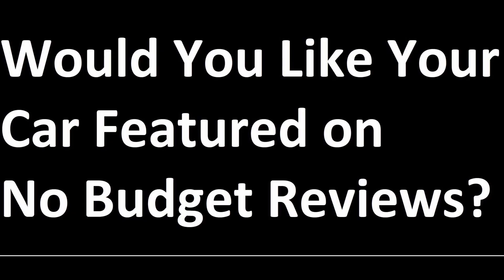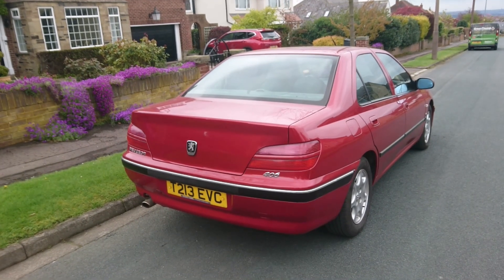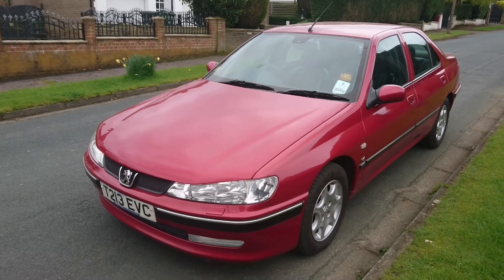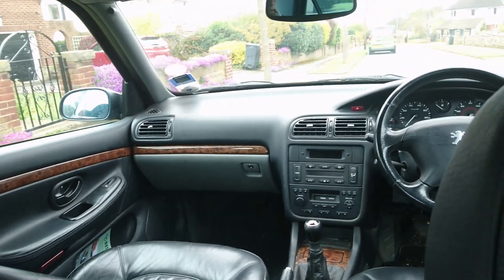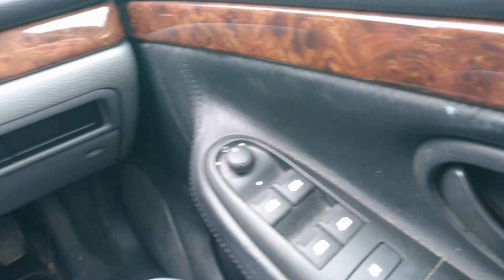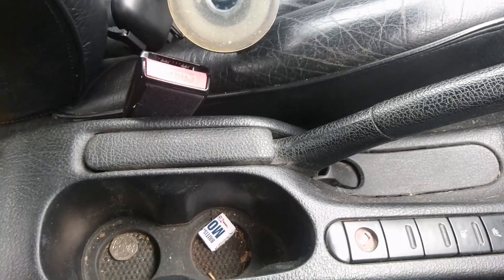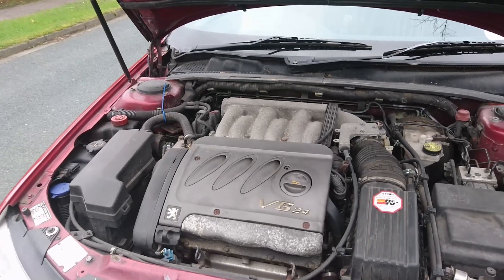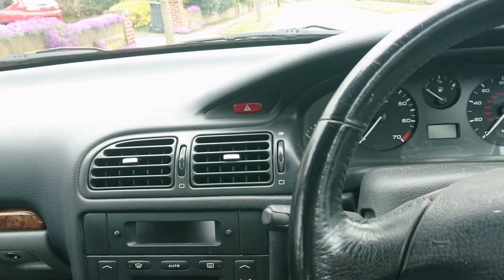No Budget Reviews: 1999 Peugeot 406 Saloon 3.0 V6 Manual - Lloyd Vehicle Consulting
-One 1999 Peugeot 406 Saloon 3.0 V6 Manual

It is time for the newest instalment in that beloved cinematic automotive YouTube experience where we film practical cars that can be bought for less than £1,000 in a manner befitting of their inexpensive value! This may go horribly wrong (and frequently does)...

This time, as we test a 1999 Peugeot 406 Saloon 3.0 V6 Manual, we revisit one of the great episodes of No Budget Reviews from the past, fail to give a power output for a 2.2 engine, triumphantly avoid dealing with an annoying immobiliser keypad and drone on about very little of any importance at all. Nothing untoward, then...